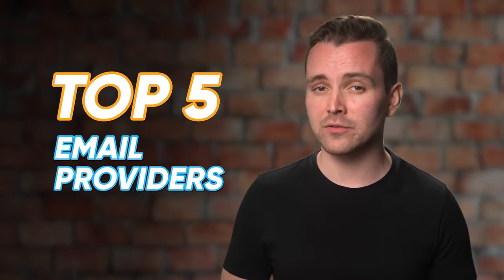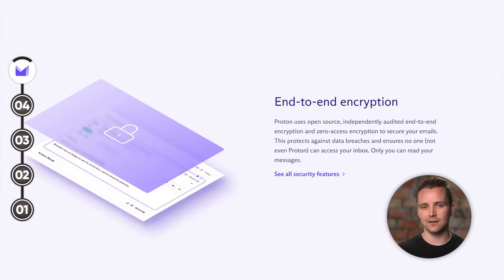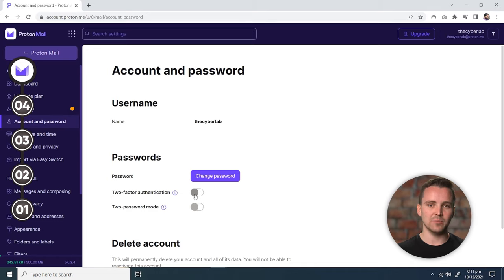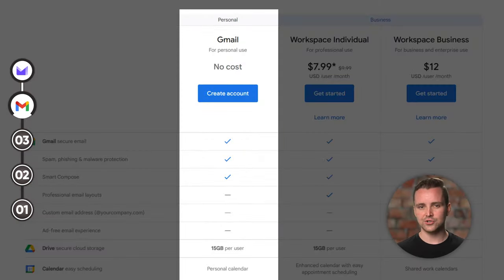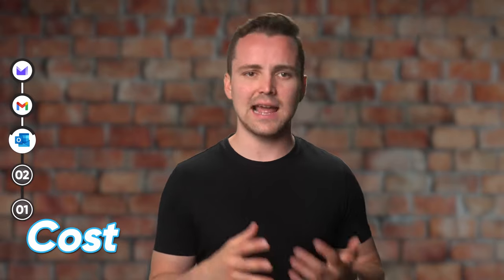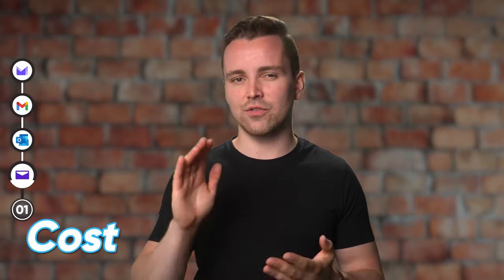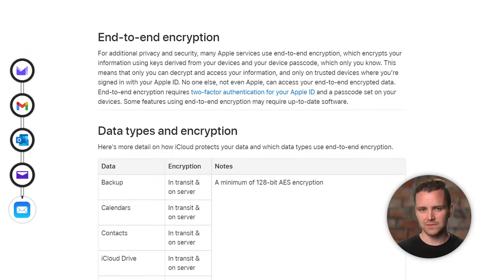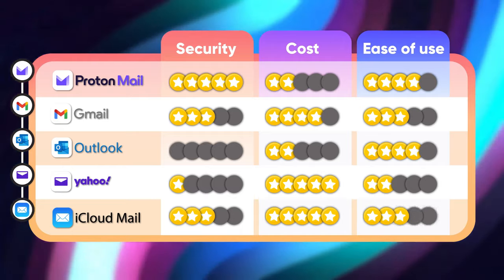Top 5 Best Email Providers in 2024 (is #1 a surprise?)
🔥 Here are the best email providers in 2024
👉 Gmail
👉 Outlook
👉 Yahoo
👉 iCloud Mail

In this video, we dive deep into the world of email providers! We review the best email services available today: ProtonMail, Gmail, Outlook, Yahoo, and iCloud Mail. We'll be evaluating them based on three key factors: security, cost, and ease of use.

Remember, secure your email and keep those ghosts at bay!

📜 Video Chapters

0:00 Intro
0:42 Key Features
1:25 ProtonMail
4:14 Gmail
6:51 Outlook
8:23 Yahoo
10:30 iCloud Mail
12:41 Close